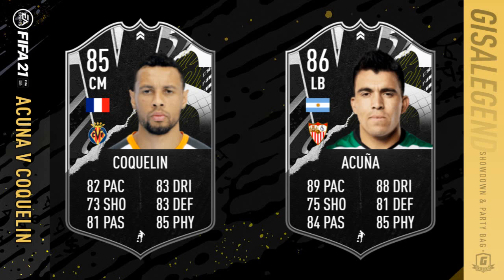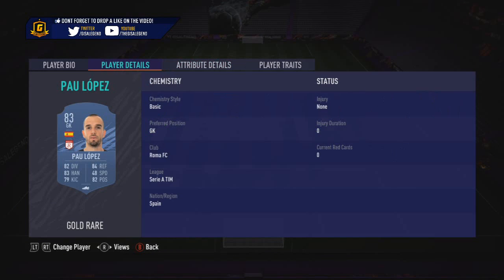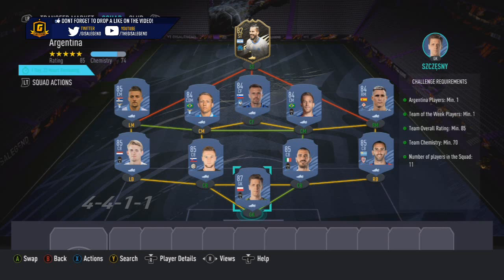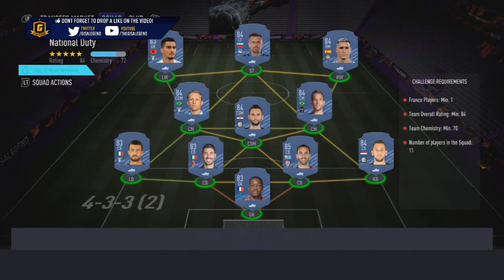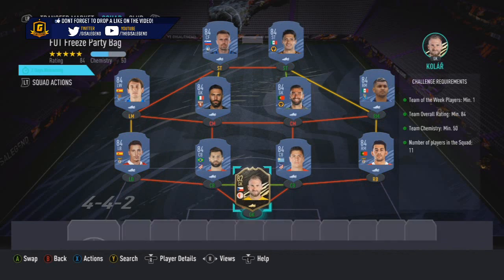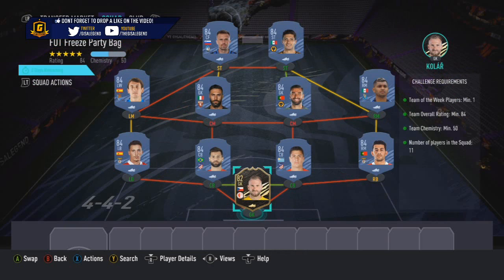FIFA 21 Showdown Coquelin or Acuna SBC Guide - 85 or 86 Rated, 260k or 170k Spend & 30k Pack Return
FIFA 21 Showdown SBCs & Squad Builder Challenges have proved so popular for people to do thought show how to do the Showdown Francis Coquelin or Marcos Acuna SBC plus discuss the prices, requirements and more.